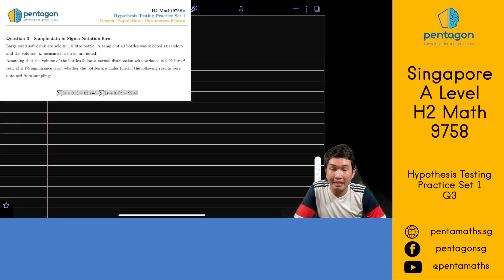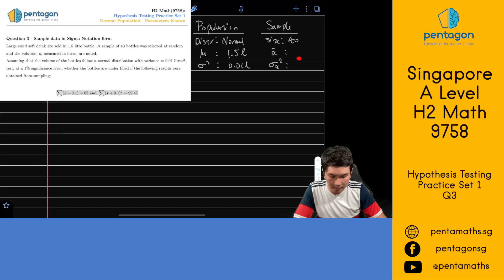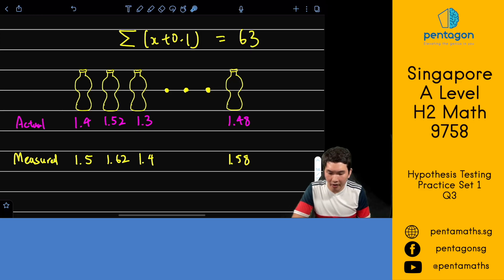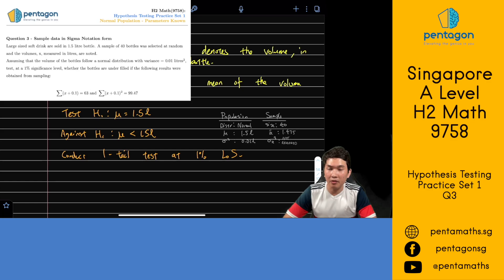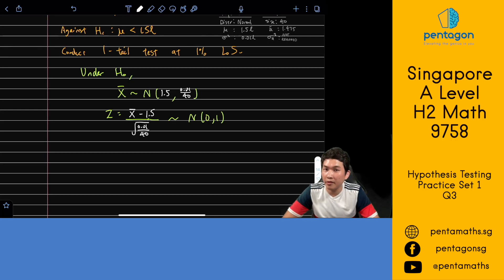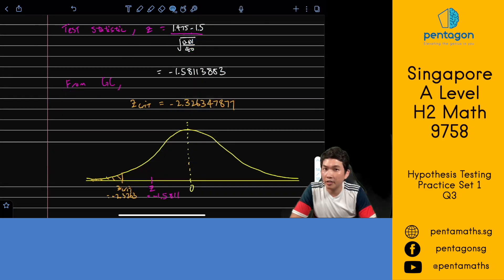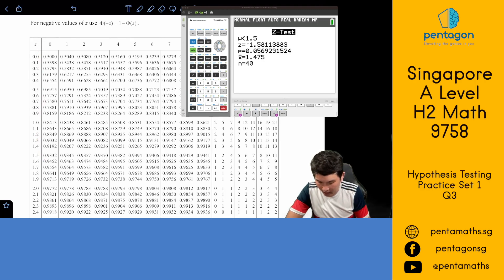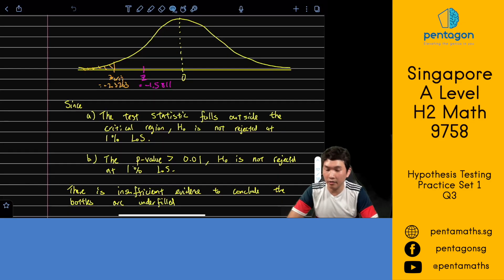Singapore JC A Levels H2 Maths 9758 - Hypothesis Test Practice Q3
Let's master H2 maths hypothesis testing together!

Time Stamps
0:17 Step 0
1:18 Working out sample mean from summarised sample data
2:23 Step 1
2:40 Step 2
3:23 Step 3a
4:17 Step 3b
4:30 Using MF26 to find p-value
5:35 Step 4